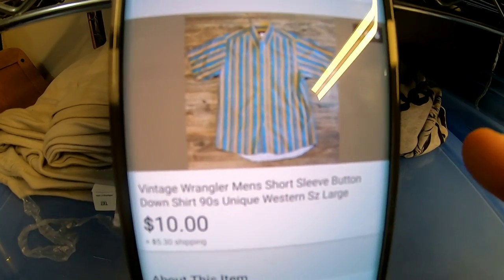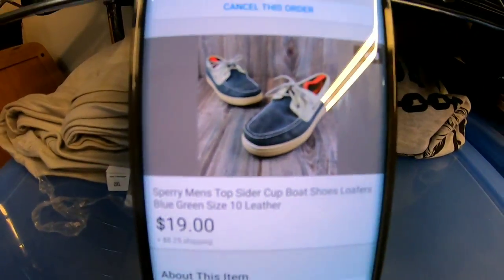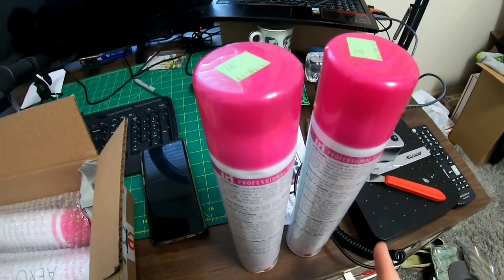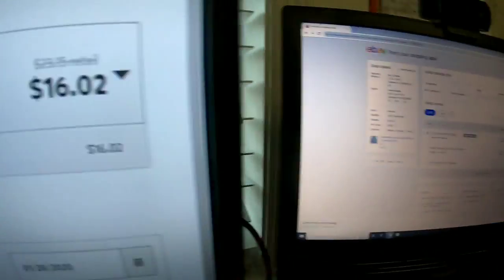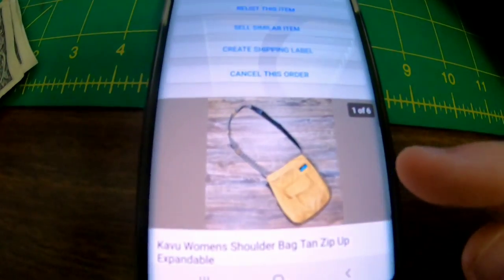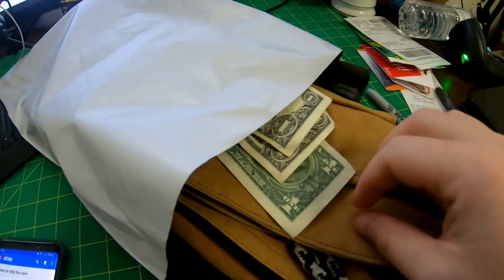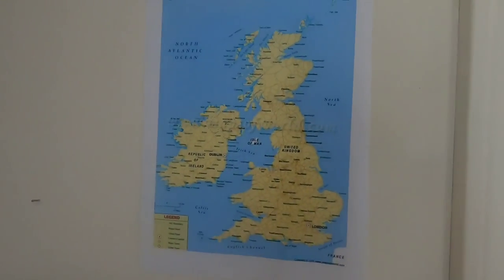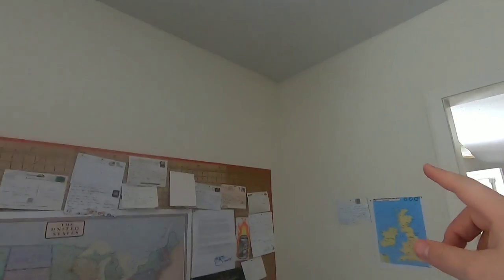This Has Been Holding Back My Reselling Business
Today I finally took the next step in growing my reselling business and it may surprise you. I think starting this now will help me become more focused, more organized, more energetic and able to make better decisions in my business.

Support Your Friends 11x17 Poster

Video Products I Use:

- Neewer Ring Light

- My studio camera (Canon M50). Try and find it used on eBay

- Metal Arm Mount For Canon Camera

- Mic for studio use (clips on top of the Canon M50 but can also plug into your phone if that's what you use to film.  A good mic is crucial to creating good quality content)

- Logitech Webcam For Livestreams

- Microphone for Livestreams

- GoPro Hero 7 Black Bundle (How I film at yard sales and thrift stores)

- This is how I clip my GoPro to my backpack

Shipping Supplies

- Clear Polybag Set, 4 sizes, 100 of each size (I use them for clothing stored in bins)

- 9x12 Teal Polybags (shipping clothing)

- 12x15.5 Polybags (I use these to ship large hoodies and blankets with pirate ship)

- 700 feet of bubble wrap (I order this about once every 2 months)

- tape gun (comes with one roll of tape)

- postal scale

to stock up on free USPS Priority shipping supplies.

Ebay Photography Set Up

- soft box lighting kit

- Paper for solid white background (you can also just use multiple pieces of poster board and edit out the seams)

- Shoe Tree for getting better shoe pictures.

Other Products I Strongly Recommend:

- "Youtube Secrets" this book is a MUST READ if you want to start a channel or improve an existing one.

- The metal shelving units I use. I have 4 of these. I also made a video about these and I'm pretty proud of it :) Here is the link if you want to check it out.

- Lume Deodorant (The absolute BEST deodorant I've ever used. Natural, no aluminum, and most importantly, FUNCTIONAL

Columbia, S.C.
29250

send me post cards for my wall :)

FAQ

1. How Do You Edit Your Videos?

I do all of my video editing on my phone. I have a Samsung Galaxy Note 9. I use an App called Power Director.

2. How Do You Ship Large Items?

For things like golf clubs and baseball bats, I use the shipping tubes
They are free and will ship right to your door. For wider, longer items like golf bags, I use the the sport utility
box from Uhaul. It is $5.95. Here is the link to that
If you need to ship a golf bag and you dont have time to get the box, you can just wrap it in some bubble and plastic wrap and send it off.
No box needed.

3. How Did You Grow Your Channel So Fast?

I studied. I watched THOUSANDS of hours of youtube videos about how to make videos. I watched other top resellers and saw what videos did well for them.
I took advice from youtube pros like Nick Nimmin, Roberto Blake and Video Influencers and APPLIED it to my videos.
I also posted often and stuck to a schedule. I took time to edit my videso in a way that made them interesting, clear and concise.
Viewers want you to GET TO THE POINT. I also think I've had a little luck
along the way.

5. What Sells Best On Ebay?

Just search "what sold on ebay" and watch every video you can. The market fluctuates every day. Things that sell today, weren't selling 6 months ago.
Things that sold 6 months ago may be worthless today. You just have to do research. I'd suggest sticking to
categories you know when you first start. If you're a golfer, try selling golf stuff. The best sellers on ebay are knowledgable about
everything they are selling (to some degree).